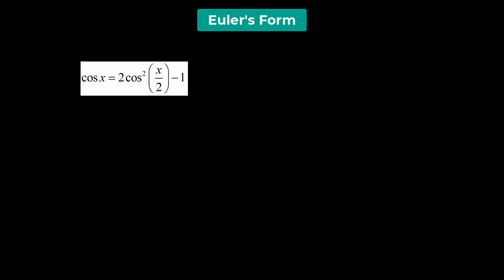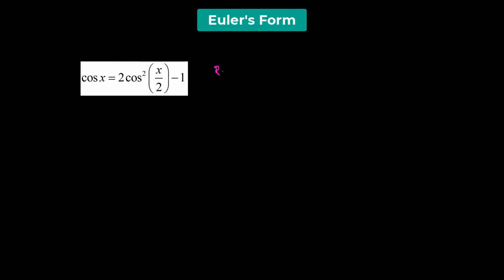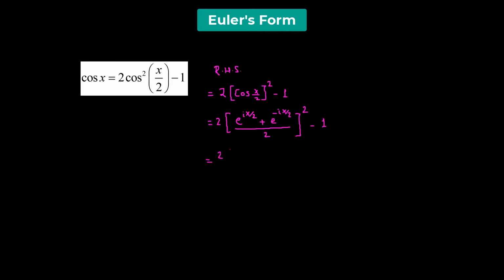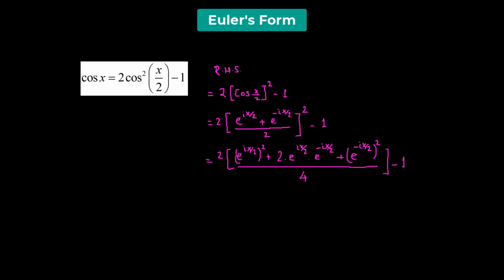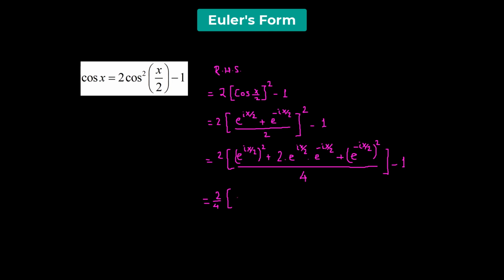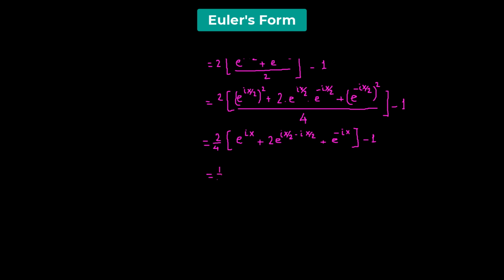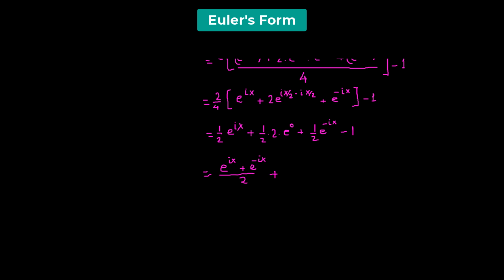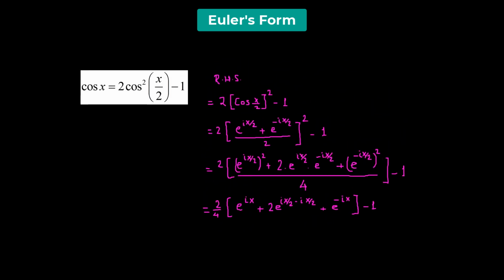9 | Complex Numbers | Euler's Exponential form of a Complex Number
9  | Complex Numbers | Euler's Exponential form of a Complex Number

Hey there, fellow math enthusiasts! Today, I've got something super exciting to share with you all – we're going to unravel the mind-blowing concept of Euler's Form of a Complex Number! 🤯💡

Are you ready to have your mathematical minds blown? 🚀 In this video, we're going to break down Euler's Form in a way that's so simple, even your grandma will understand it! 🧓🤓

First things first, let's talk about what complex numbers are and why they're crucial in the world of math 🤔. We'll take a deep dive into imaginary numbers, real numbers, and how they come together to form these intriguing creatures called complex numbers. 🧙‍♂️🔢

But here's where it gets truly mind-blowing! 🤯 Euler's Form shows us the magical connection between complex numbers, trigonometry, and exponentials. 😲✨ We'll explore how it elegantly represents a complex number as a combination of a magnitude (modulus) and an angle (argument) in the complex plane. 📈🔍

We'll break down the formula step by step, using colorful animations and real-life examples to make it crystal clear. 🎥🌟 You'll see how Euler's Form bridges the gap between algebra and geometry, unleashing the full power of complex numbers in solving problems from electrical engineering to quantum physics! ⚡🔬

But that's not all, folks! 😎 We'll also show you some jaw-dropping applications of Euler's Form in solving complex equations and even plotting complex numbers on the complex plane. 📊👌

So, grab your favorite math notebook, a cup of coffee ☕, and get ready to have your mathematical world turned upside down! 🔄🌌

Let's dive into Euler's Form and unlock the magic of complex numbers together! 💫🧙‍♀️💬

About